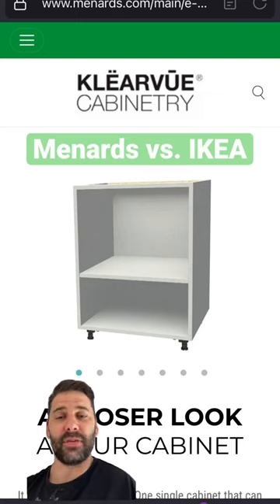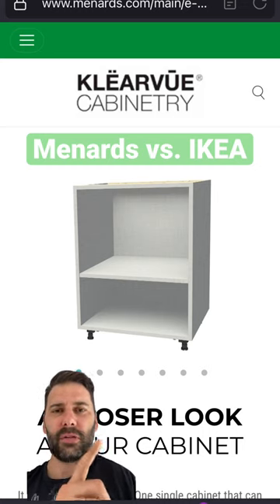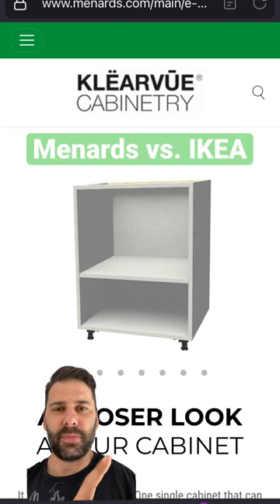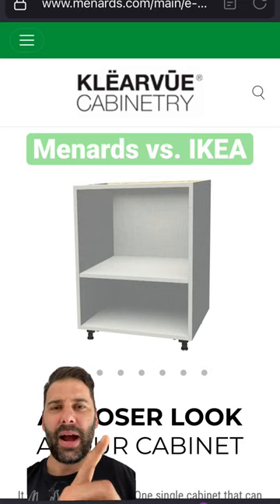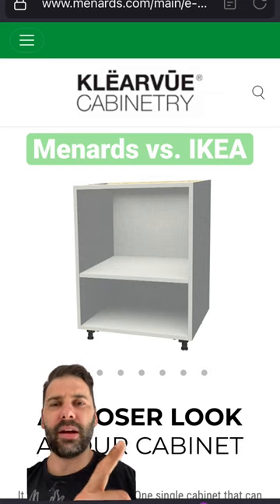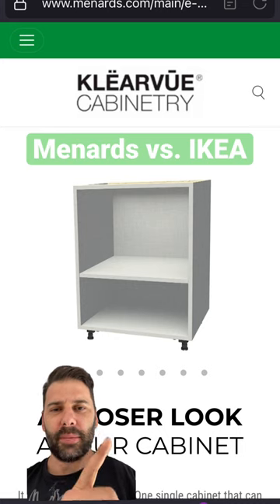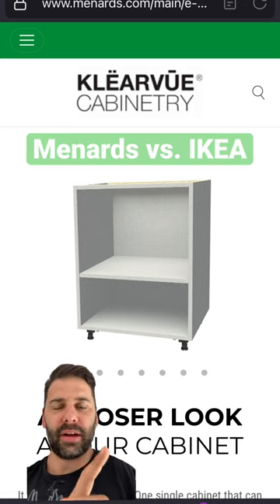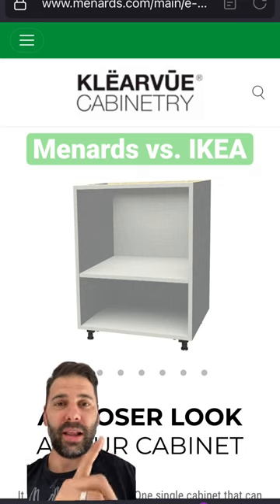Menards Kitchen Cabinets vs. IKEA kitchen cabinets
Here's the Ikea Cabinet line

Need advice with your home project? -

🧰 FIX MY HOUSE TOOL KIT 😎

👷🏼‍♀️ Nail Puller
✅ Basic DIY Pliers set
💡 Wire stripper / cutter
🔪 Razor Knife (standard quality)
🔪 Razor Knife (high quality)
✂️ Metal Cutting Snips (standard quality)
✂️ Metal Cutting Snips (high quality)
🛠 Speed Square (standard quality)
🛠 Speed Square (high quality)
↪️ Contour Tool (standard quality)
↪️ Contour Tool (high quality)
🧰 Tape Measure (standard quality)
🧰 Tape Measure (high quality)
😂 Knee Pad
😂 Knee PadS
✏️ Carpenters Pencil
🖋 Carpenters Marker
🧰 Caulk Gun (standard quality)
🛠 Caulk Gun (high quality)
🔧 Contractor Tool Bag
😎 Contractor Grade Carhartt Hooded Sweatshirt (legit)

🎥 VIDEO GEAR:
Iphone 12 Mini
Canon 6D Camera
Tripod phone mount (high quality)
Tripod phone mount (standard)
RODE Video Micro Mic

Hi, I'm Ian and I have 25 years of experience in the home remodeling, renovation and building products and real estate industry.

This channel is focused on contractor and homeowner information related to the home improvement and building products world.

This video and channel has been optimized using the Tube Buddy system.
This video and description contain affiliate links, which means that if you click on one of the product links, I’ll receive a few cents, has no effect on the price and helps support the channel!